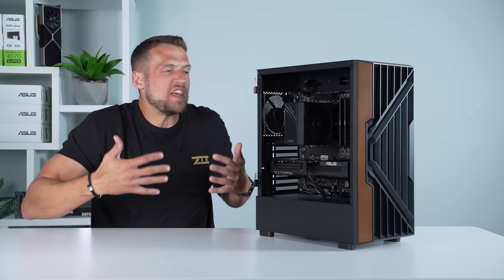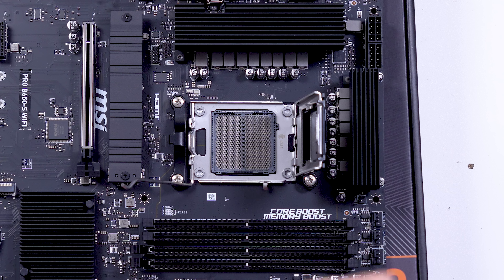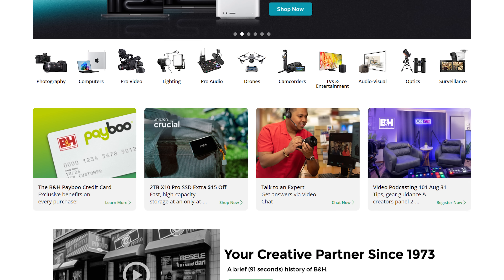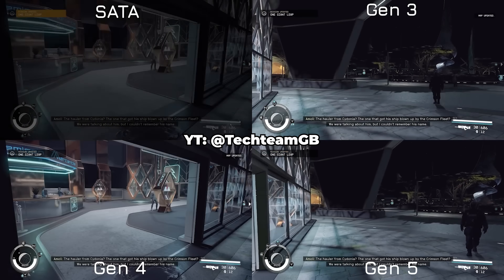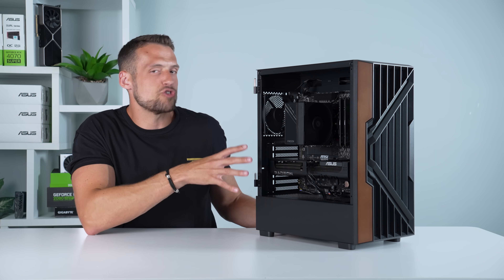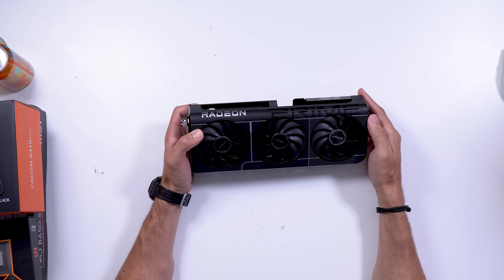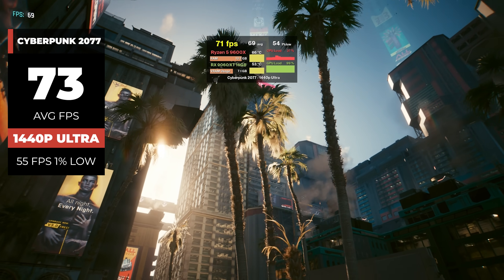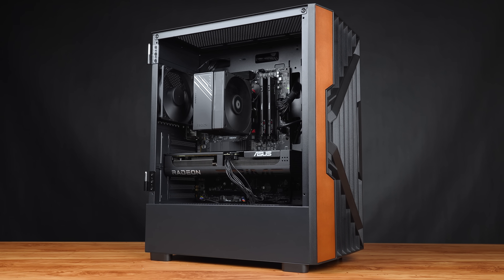$1000 Pure Performance Gaming PC Build Guide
► Check out the brand new Arctic Xtender VG Cases available now!

You might think 1440p gaming will cost you both kidneys, but with the right GPU and CPU combo, it’s surprisingly affordable. Here’s how to squeeze every frame out of a $1000 budget build.

Helpful Links!

Follow ZTT!

Time Stamps

0:00 Intro
1:02 Parts List
8:32 Benchmarks
10:03 Conclusion